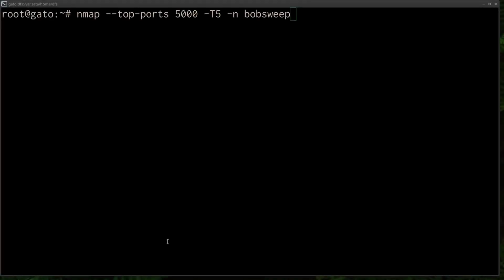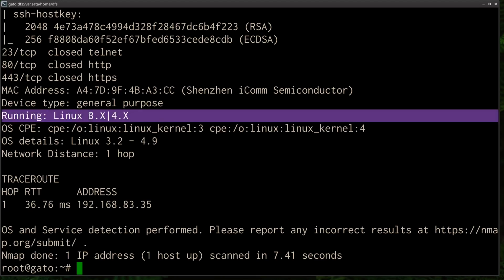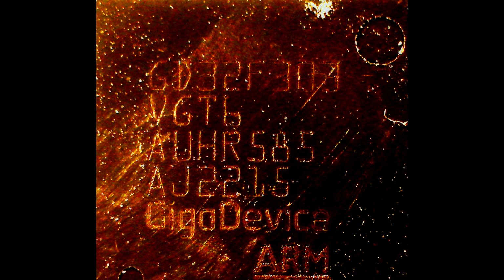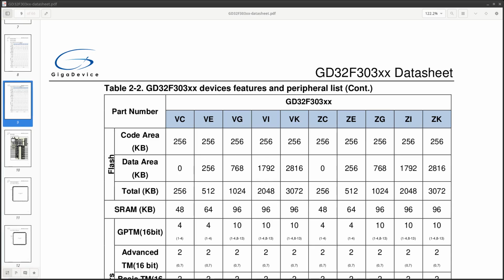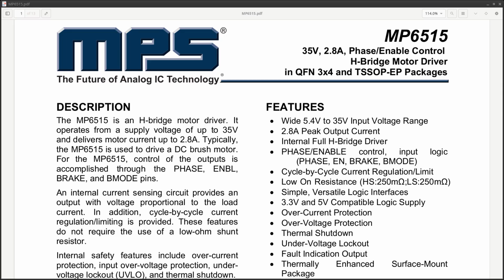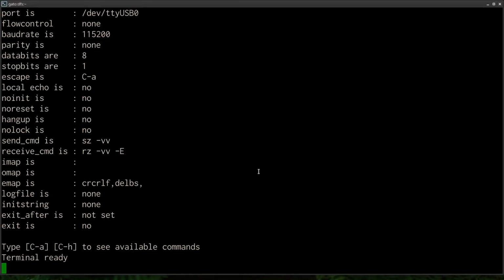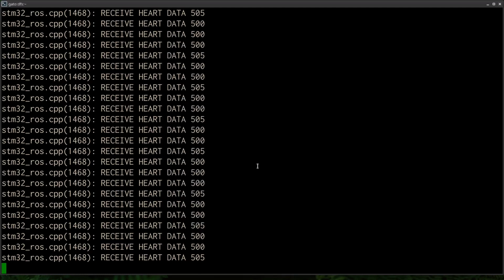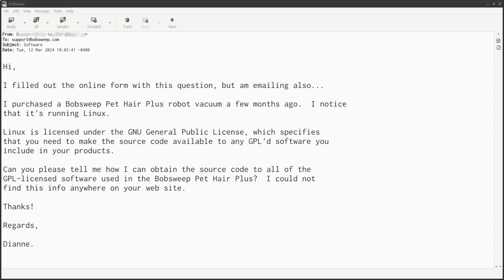[10] The bObsweep PetHair Vision Plus - A Deep Dive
In this video, I take a deep dive into the bObsweep PetHair Vision Plus Robot Vacuum Cleaner.

Link to the article about probing a different model with JTAG

Not mentioned in this video, but the version of OpenSSH on the bObsweep has a vulnerability that let me enumerate users.  I found "root", "daemon", "nobody" and "dnsmasq".